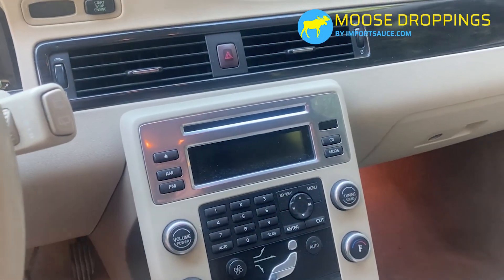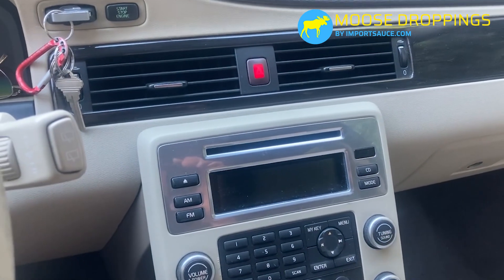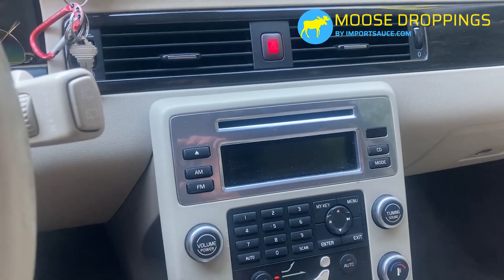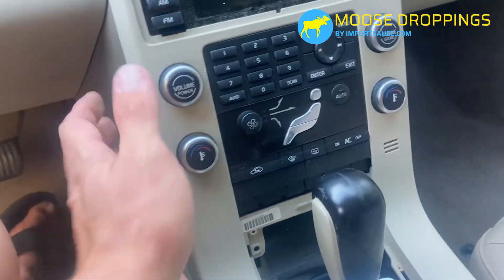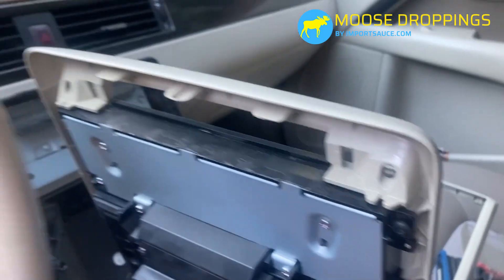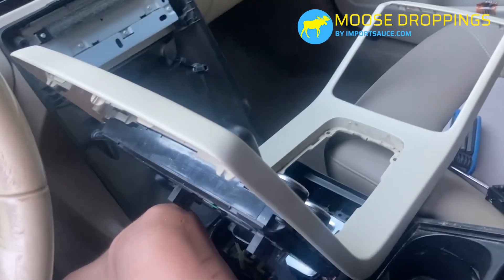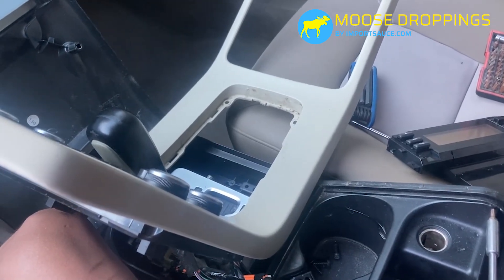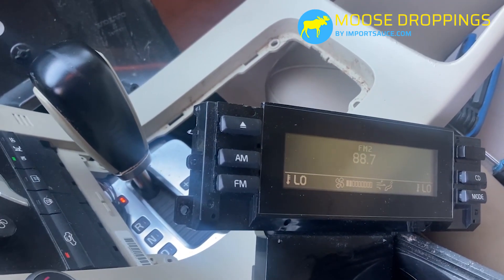Volvo P3 ICM - infotainment control module screen Replacement - Including s60 v60 xc60 s80 v70 xc70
Here we look at a quick overview of swapping your Volvo icm screen when the backlight goes out. Don't go the dealer, we sourced this screen at the junkyard for $30.

Part number for reference: 36001867